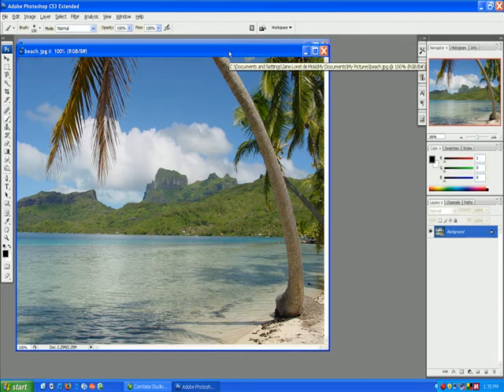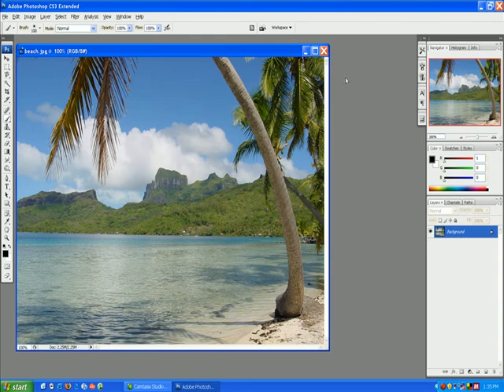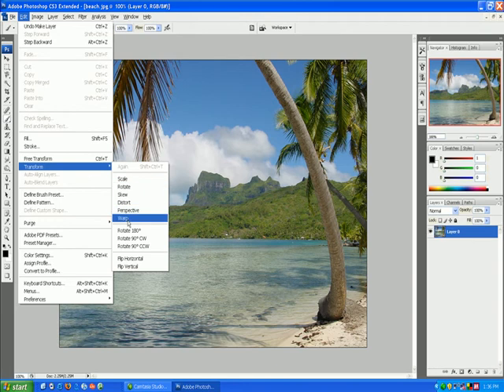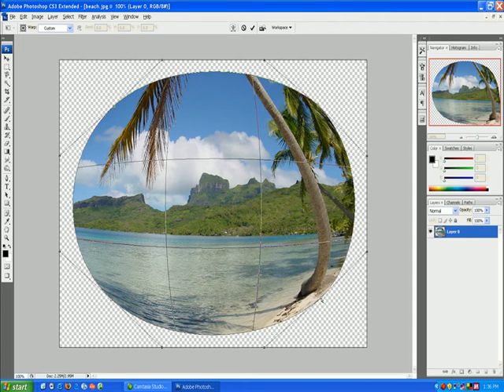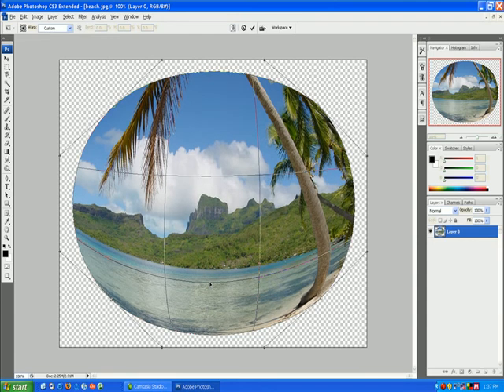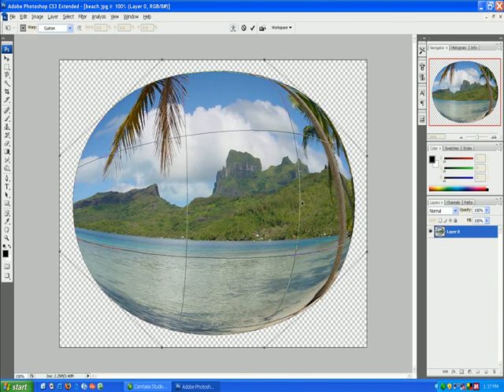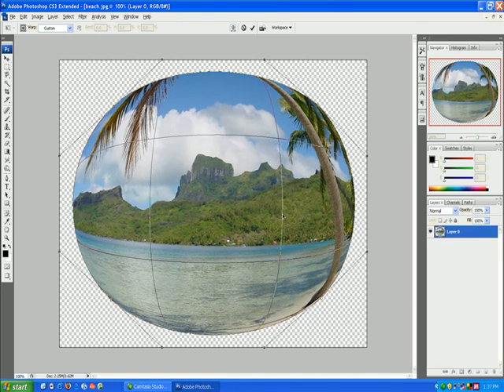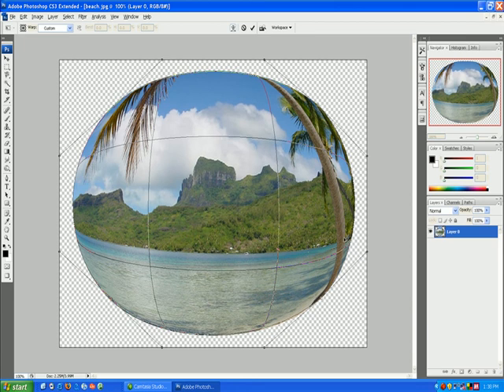How to make a fisheye wider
Need help on saving onto a interlace supported file? to go to my first fisheye tutorial.